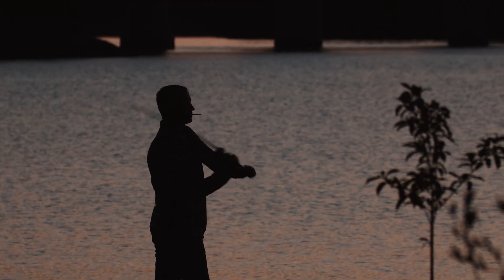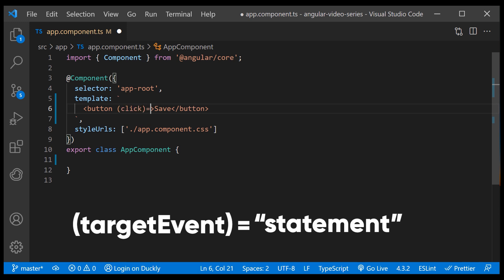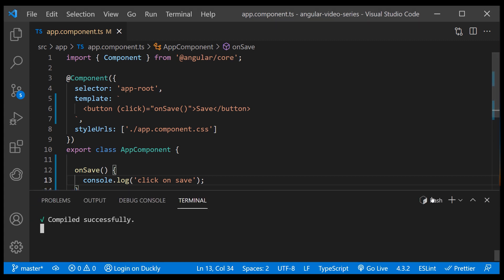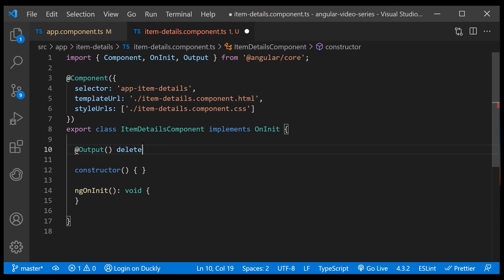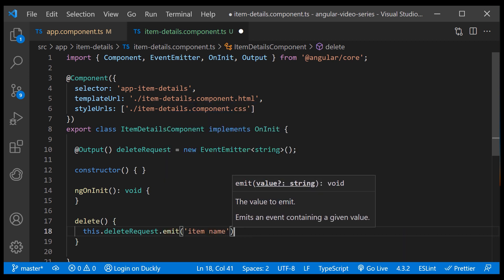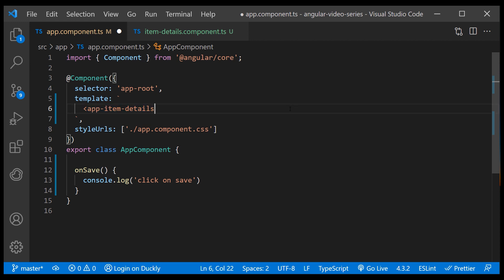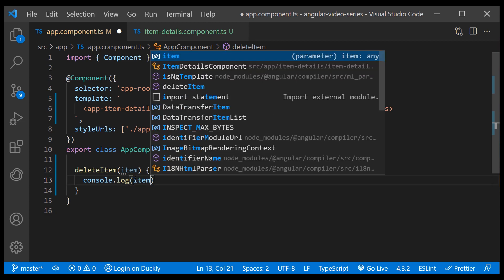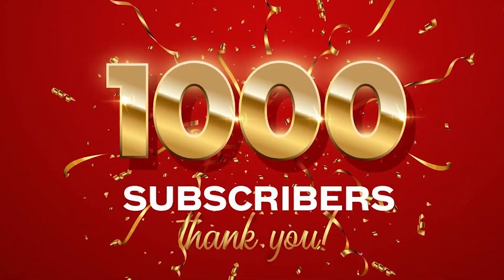Angular Video Series Part 11 || Event Binding in Angular Tutorial For Beginners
Event binding in Angular

Event binding allows you to listen for and respond to user actions such as keystrokes, mouse movements, clicks, and touches.

To bind to an event you use the Angular event binding syntax.

This syntax consists of an event name within parentheses to the left of an equal sign, and a template statement to the right.

0:00 Intro
0:20 Binding to an event
0:55 Binding to custom events
2:20 Outro